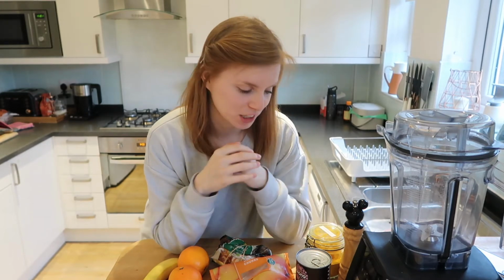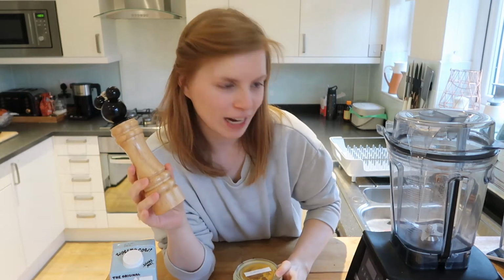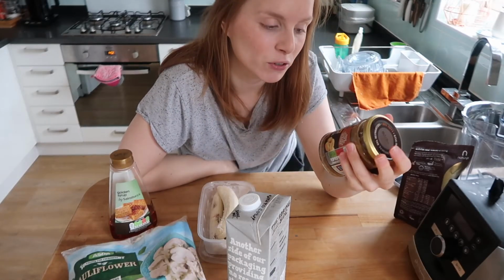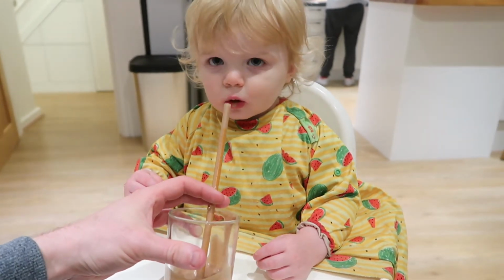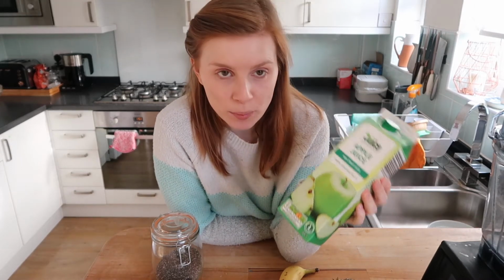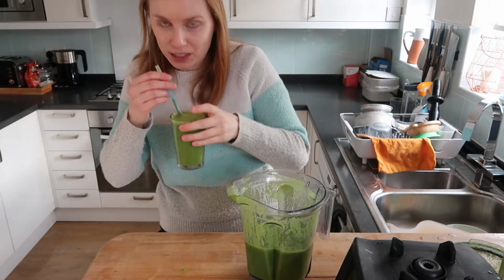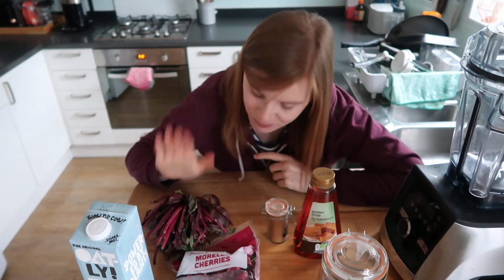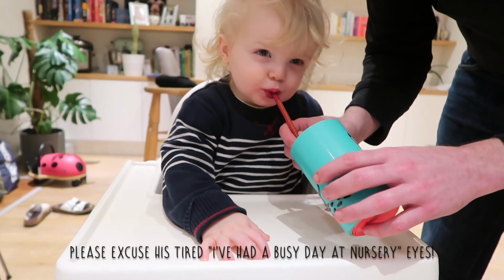4 HEALTHY SMOOTHIES | KID FRIENDLY SMOOTHIES | HIDDEN VEG SMOOTHIES | EASY SMOOTHIE RECIPES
4 healthy smoothies for kids (and adults).  These are delicious smoothies for the whole family, and also a great way to get some hidden veg into your little ones diet!

RECIPIES BELOW:
(feel free to amend them where you see fit!)

Tropical 'Cold Buster' Smoothie
2 navel oranges, peeled
Big handful of frozen pineapple
Big handful of frozen mango
1/2 tin of coconut milk
1 banana
250ml of plant milk (substitute with coconut water, or even plain water if preferred)
A level teaspoon of turmeric

Chocolate, Peanut Butter, with hidden Cauliflower Smoothie
3 bananas (I used frozen)
Big handful of frozen cauliflower
1 tbsp smooth, no added salt or sugar, peanut butter
1 tbsp cacao powder
1tbsp golden syrup
250ml plant milk

Green Smoothie:
80g of kale or spinach (if you fancy it, you could remove the stems from the kale)
1/2 cucumber
2 peeled and cored apples / or 300ml of apple juice, preferably not from concentrate
1 pineapple, or two big handfuls of frozen pineapple
1 banana
2 sticks of celery (optional)
1tbsp chia seeds or flax seeds
*if using apples, add 300ml water. If using apple juice DON'T add water!

Beetroot Juice:
1 beetroot (or as much or as little as you can handle!)
Big handful of frozen, pitted cherries
1tbsp golden syrup
1/4 tsp cinnamon
250ml plant milk
1tbsp chia seeds